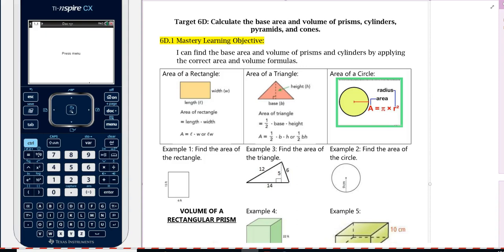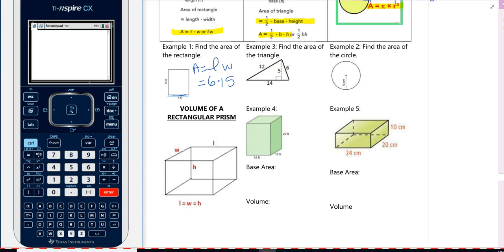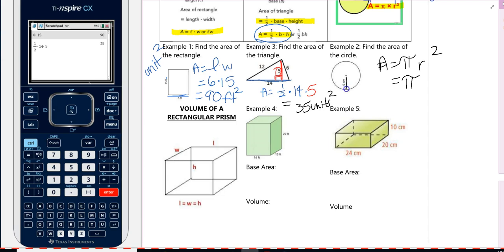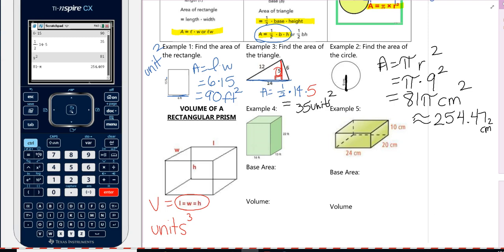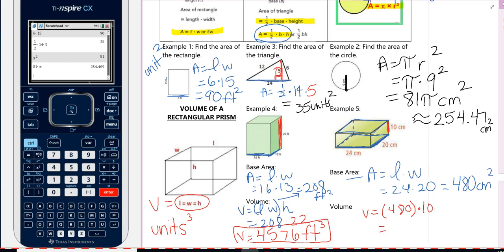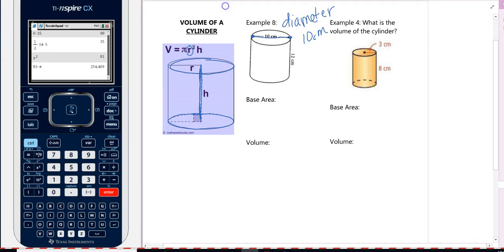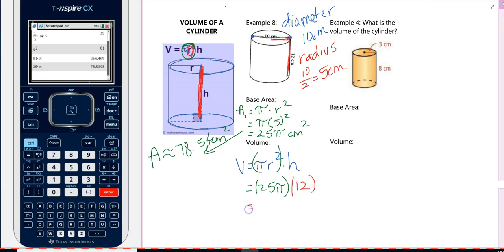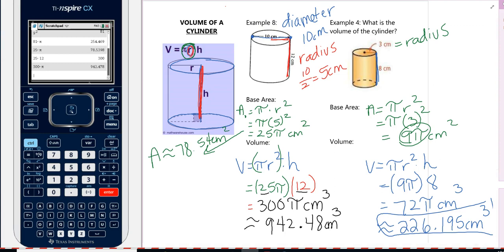Core KC6 Target 6D 1